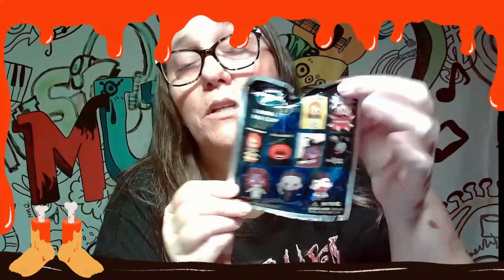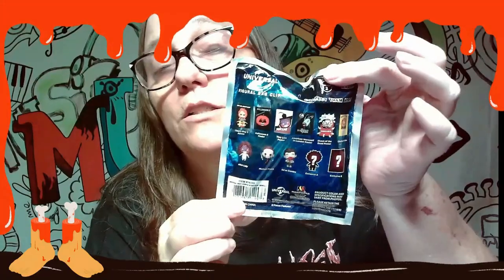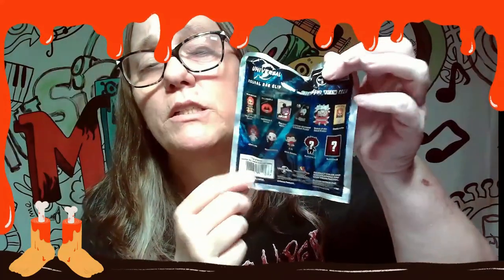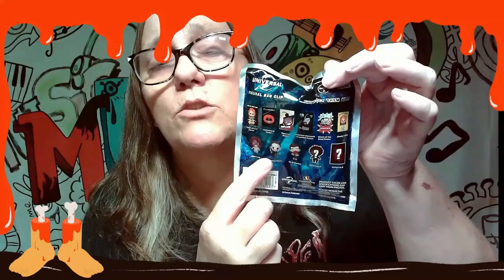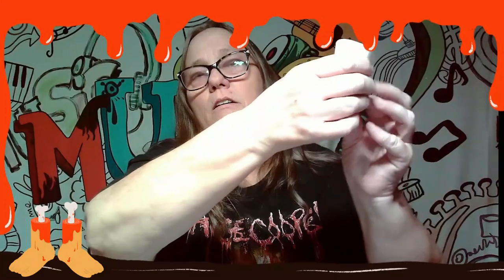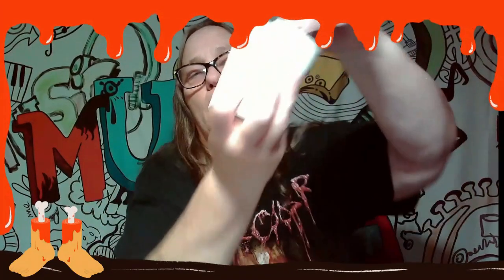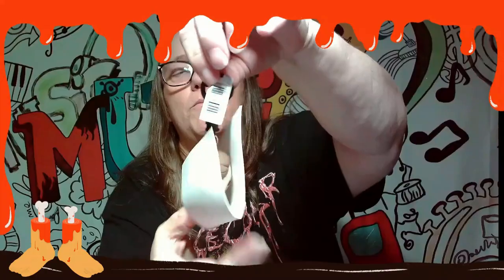Universal Vault Horror 3D Figural Blind Bag Clip, Series 2 Halloween Bag 3